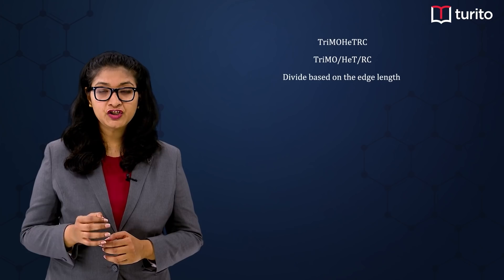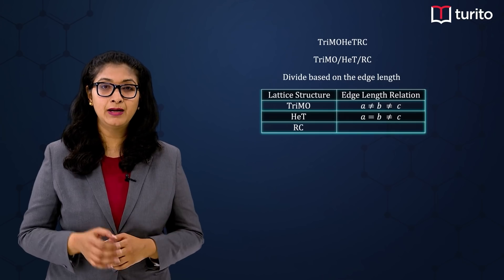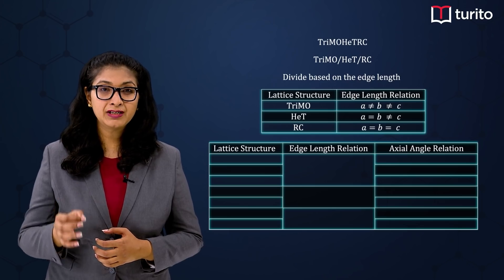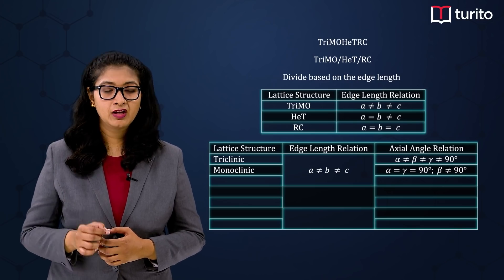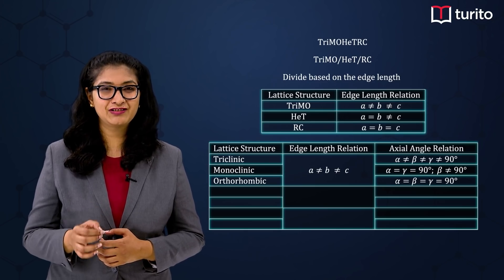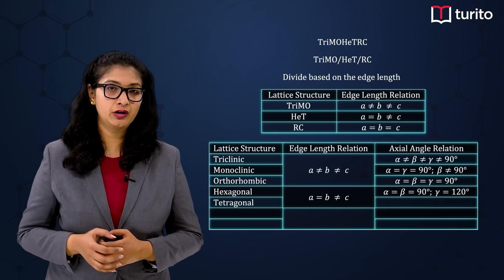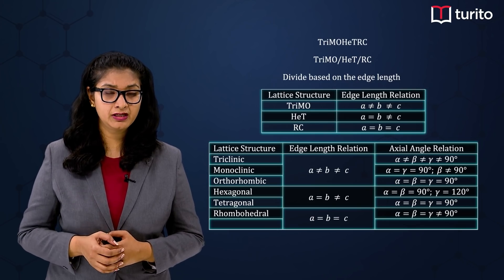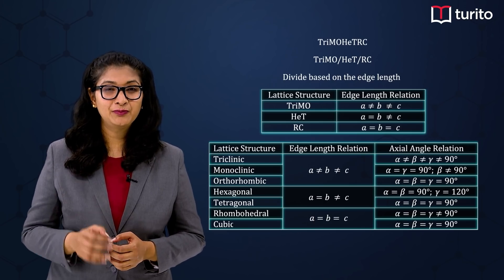Turito - Concept video - Chemistry - Lattice Structure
Mastering concepts is the only way to ace any difficult exam and pave the way towards academic success. Join Live Concept classes to make your learning journey seamless and stress-free with the help of experts. Download Turito App now and attend concept classes everyday for FREE. Hurry!